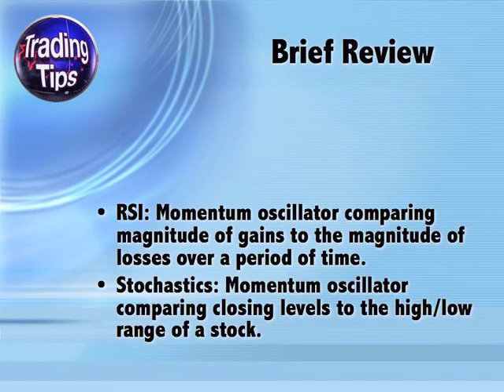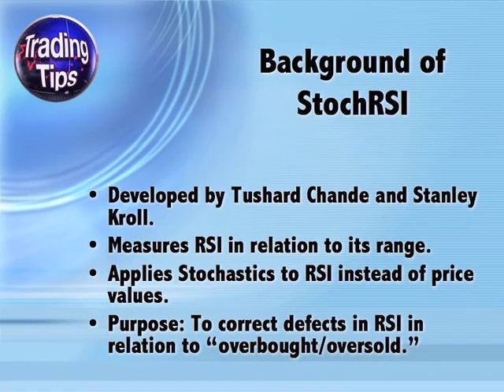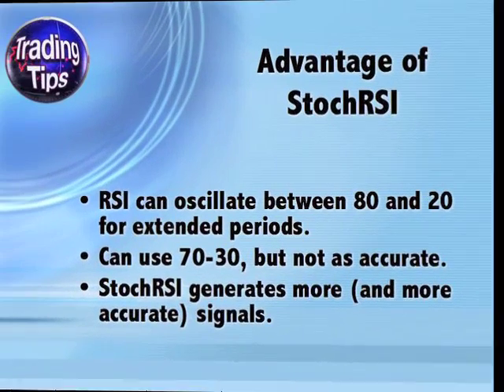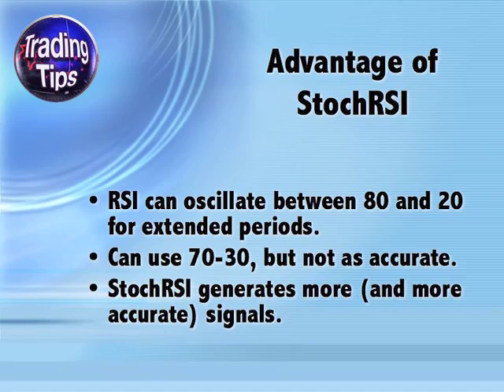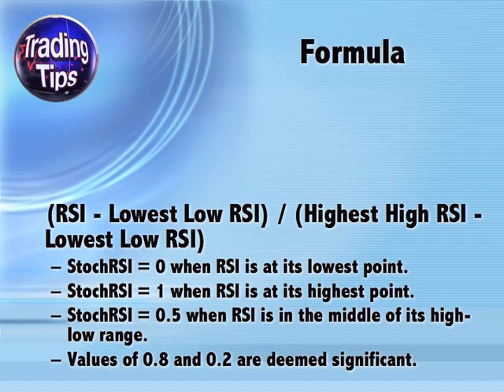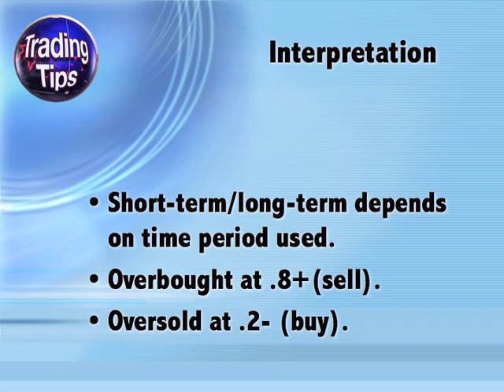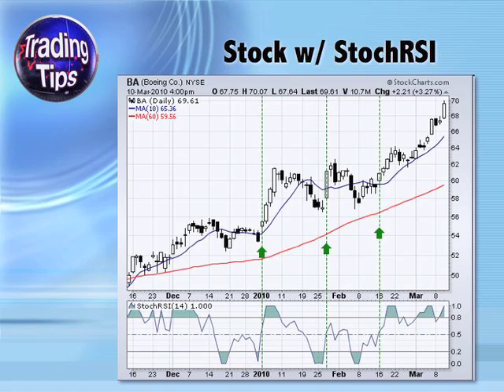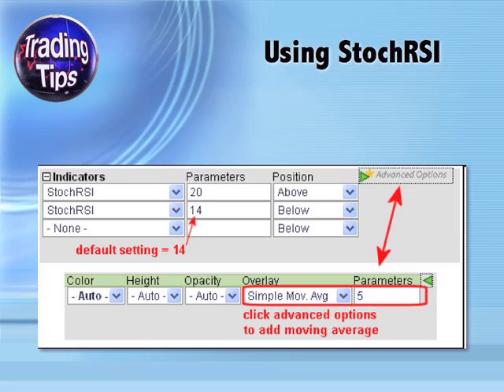Episode 54: StochRSI Stochastics applied to Relative Strength Index values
Become a Successful Trader In Less Than 5 Minutes per Week.